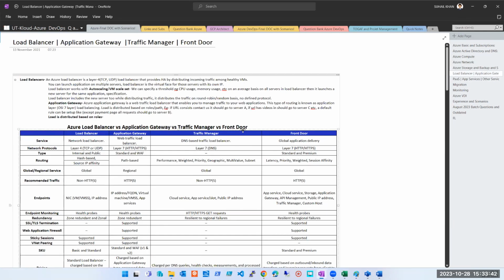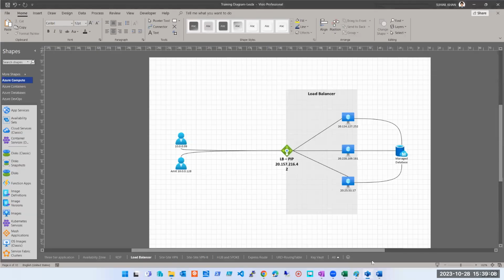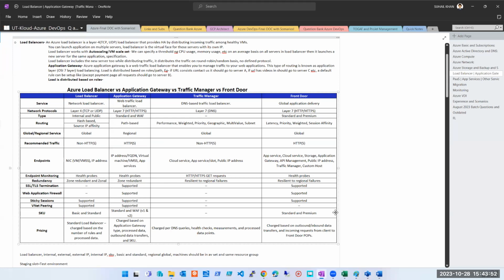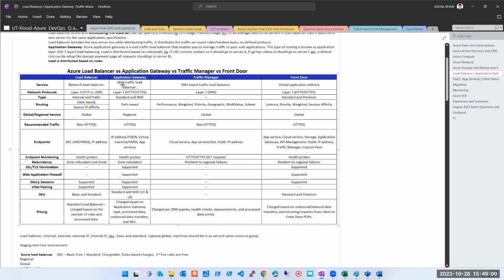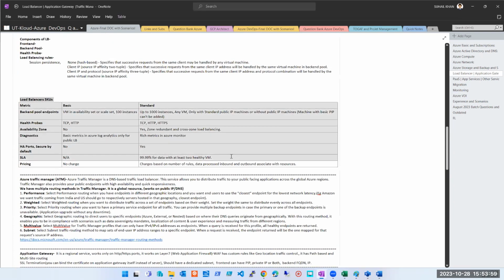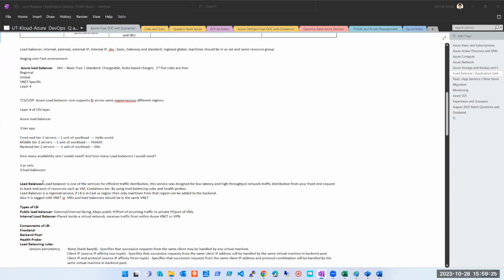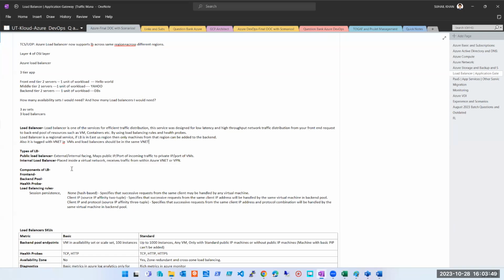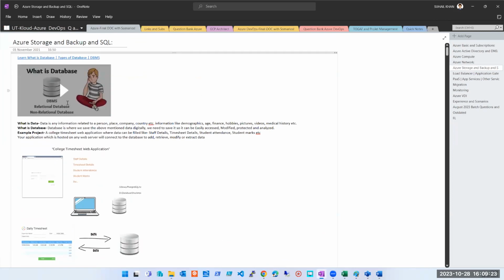Session23 B Azure Hub and SPOKE model and Load Balancer Theory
The purpose of this session is to cover Topics- Azure Hub and SPOKE model and Load Balancer Theory.